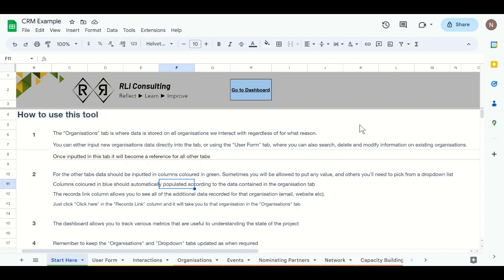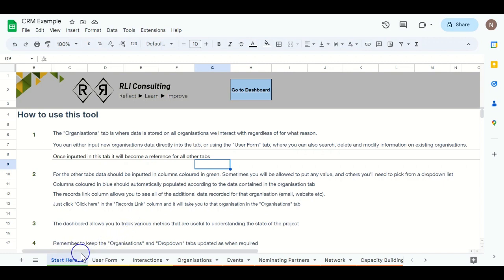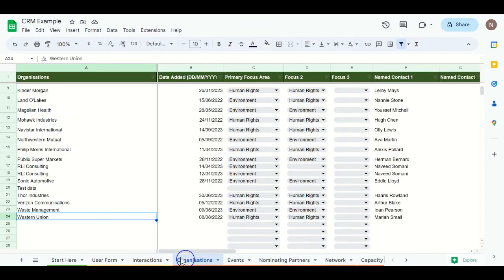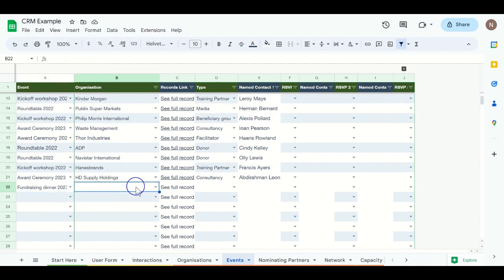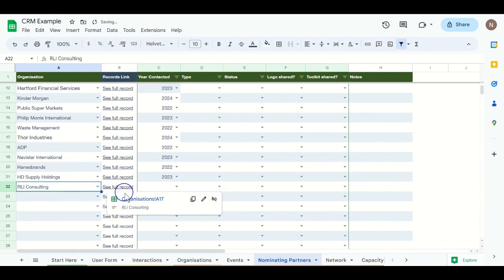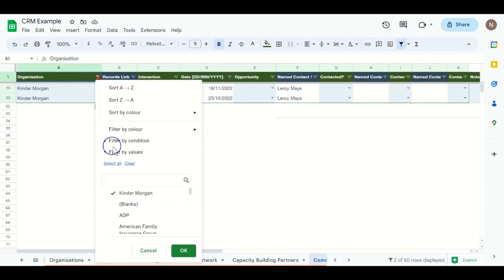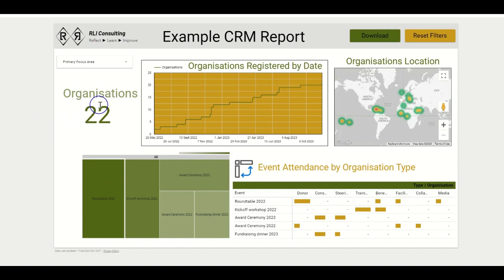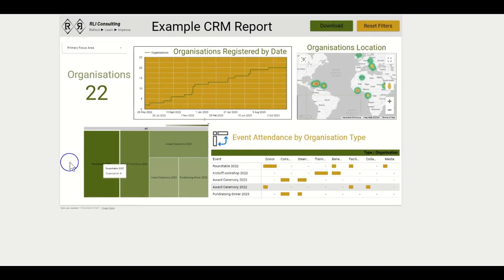Using Google Sheets & Google Data Studio to build a low-cost CRM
Customer relationship management platforms are essential for NGOs, and not just the fundraising team. However, smaller organisations struggle to justify the expense of having one built or utilising off-the-shelf solutions like Salesforce, which sometimes can run to tens of thousands of pounds! 💰 💰 💰

There are now really great companies like hubspot and monday.com that offer fully customisable CRM templates, which don't require any coding skills, on a subscription basis. If you're feeling even more adventurous you even build your own from scratch using a low/no code platform like knack or airtable 😲

However, I recently worked with a client who after presenting the options above, didn't feel like they could justify the costs of even the subscription platforms. They also wanted an environment that was familiar to them, and in their case, that meant Google workspace. So I set about creating a dynamic CRM for them in google sheets - with no limits on users, and no software subscription costs. I then used google's powerful business intelligence (BI) platform to build a dynamic dashboard visualising the CRM data. 📈 You can see the final product in the video below...

If you feel like your team or organisation could benefit from the use of a low-cost CRM, get in touch at

Video Contents
0:00 Intro
4:11 Opening the CRM application
8:02 Inputting and updating organisation data
14:21  Linking organisation data to the events (and other) tabs
19:12 Viewing the interactions you've had with different organisations
23:08 Google data studio dashboard and getting in touch